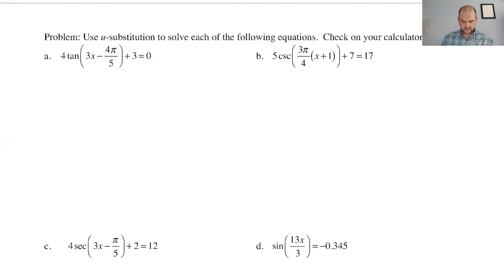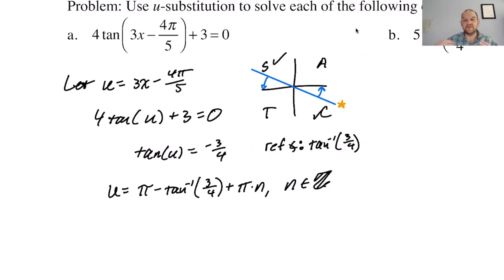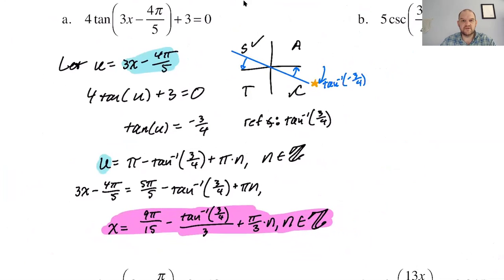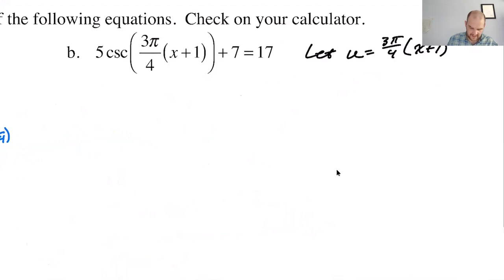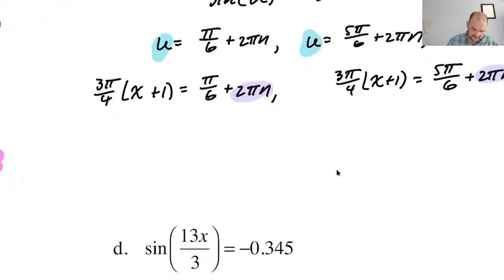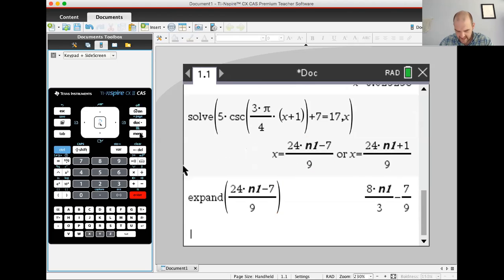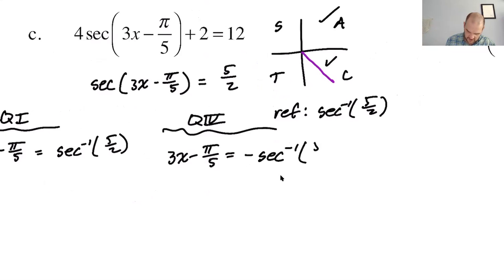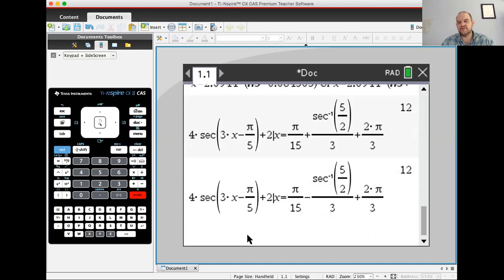Solving Trig Eqs with u-substitution pg 81, pt 1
Topics: using u-substitution to make an easier equation and solving it; back substitution for x; solving trig equations using u-substitution; generalize as soon as possible!  Don't forget the period of tangent/cotangent is pi!